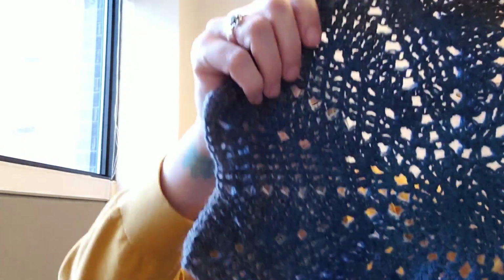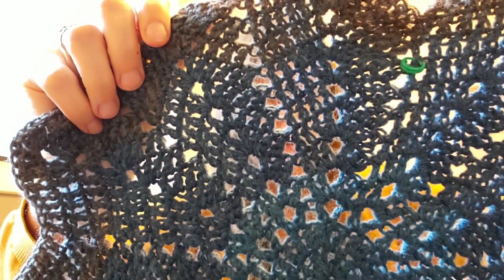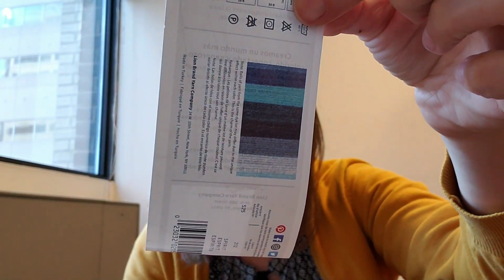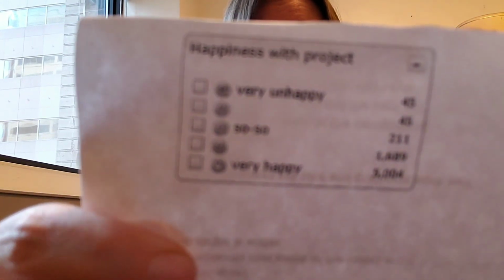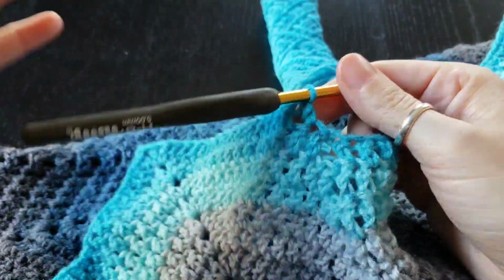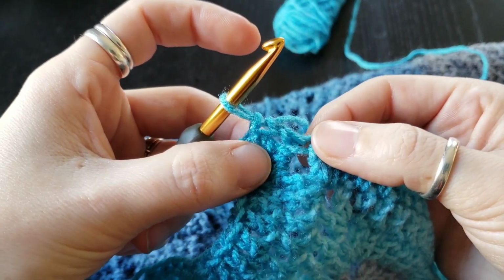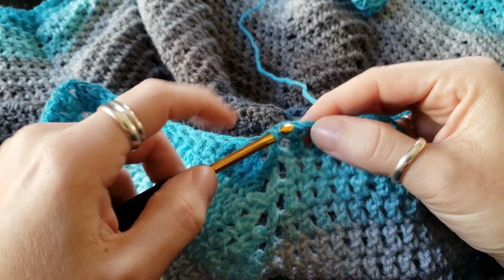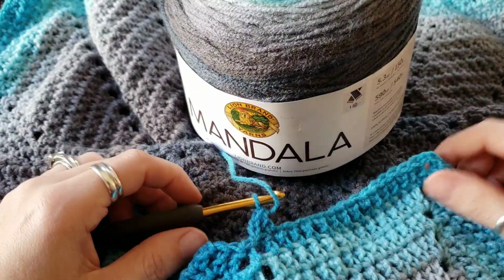A Lefty Knitter Podcast - Episode 25